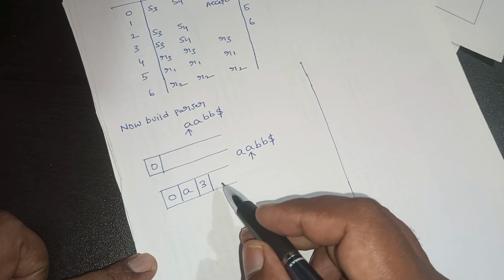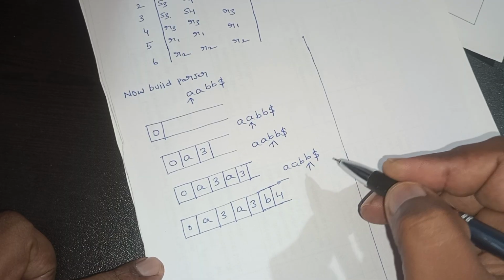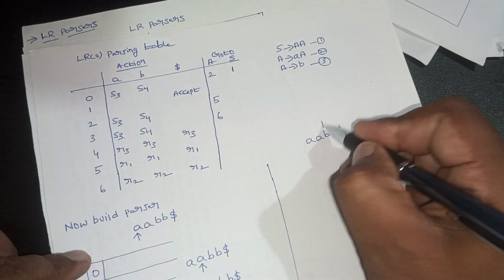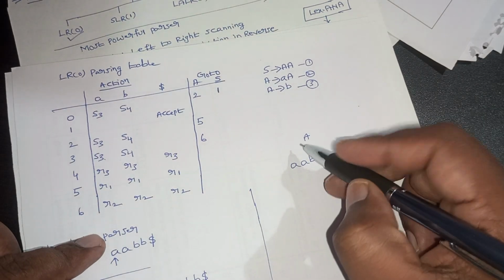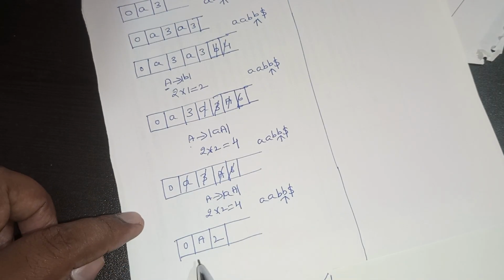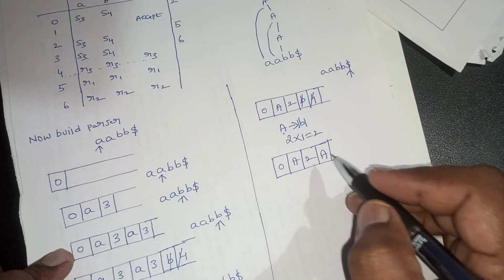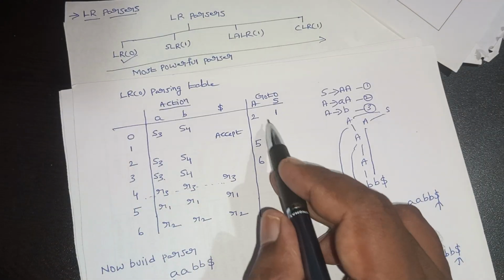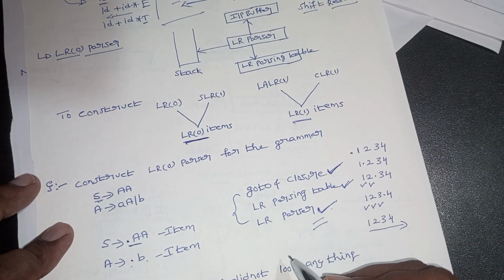LR(0) Parser Example- Compiler Design